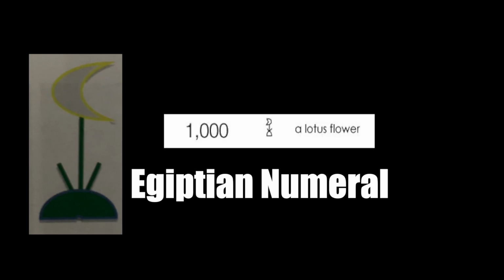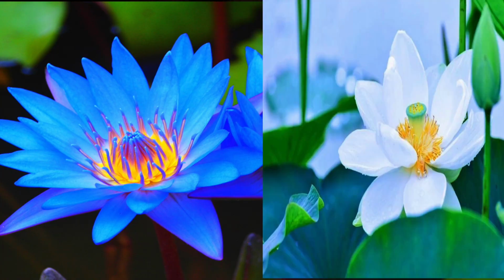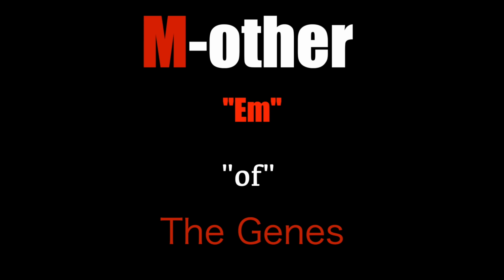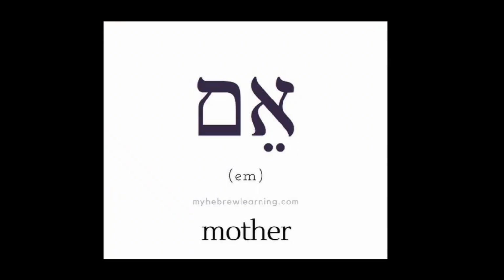Lotus, The Symbol Of Women (Part 1) | Back To The Basics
This Video Gives The Right Knowledge On The Lotus And Its Relationship To The Women, The True Goddess.